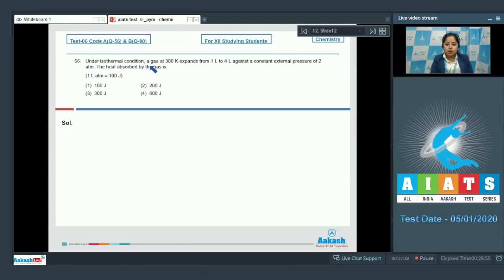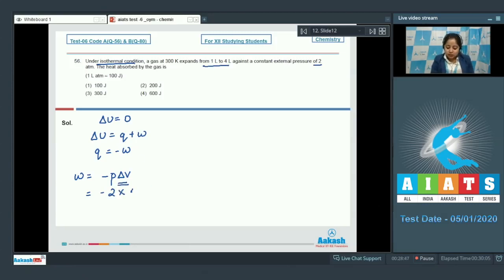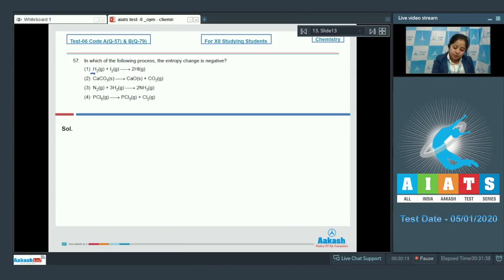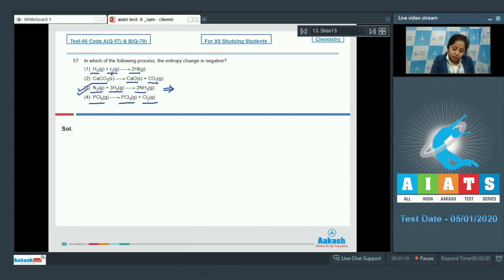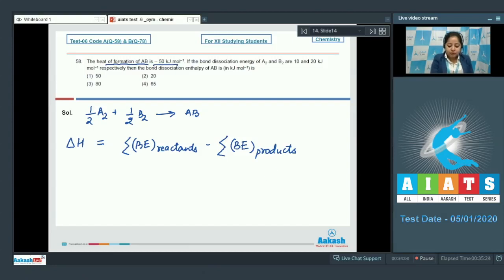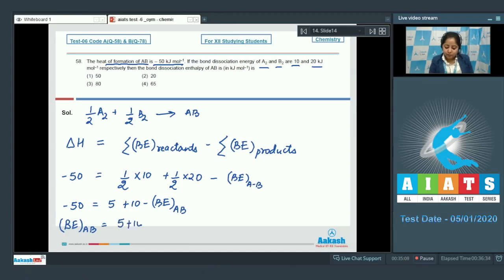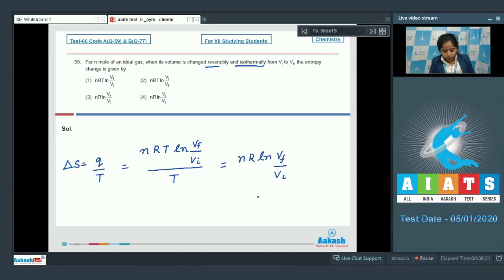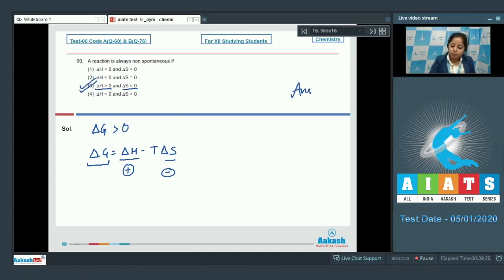AIATS TEST 06 Code A B For XII Studying Students CHEMISTRY MEDICAL 2020OYM CF Q56 to 60